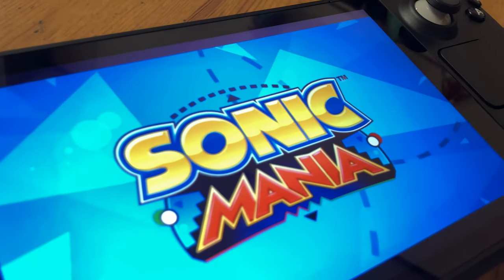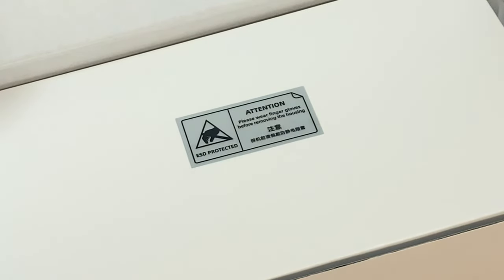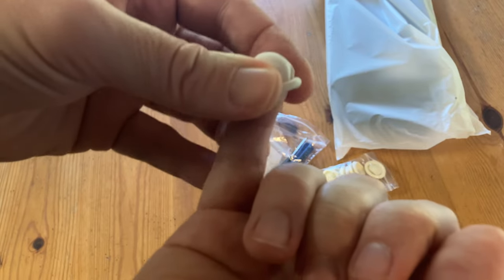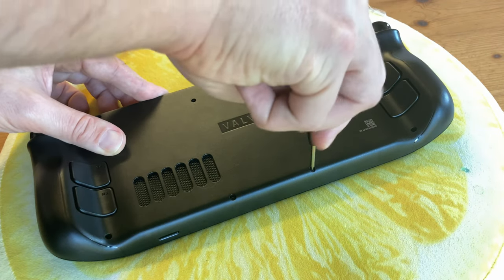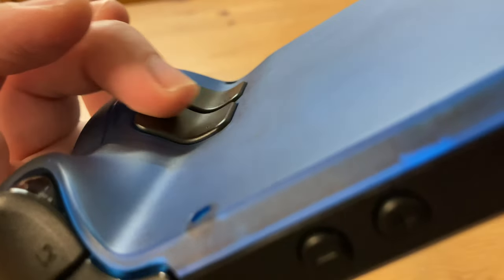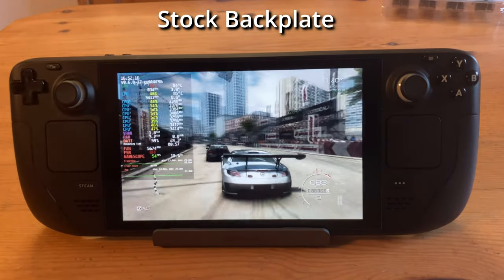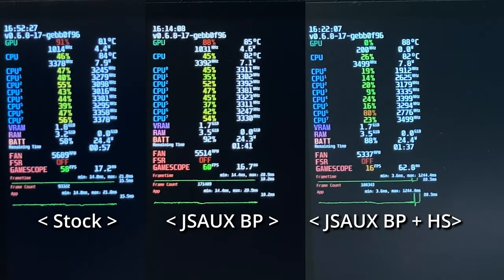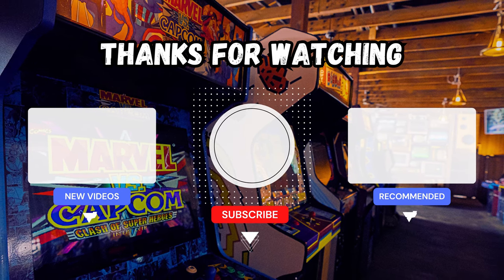STEAM DECK Upgrade: JSAUX Transparent Back Plate Review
Need your Steam Deck to be quieter and cooler?  The JSAUX Transparent Back Plate is an easy upgrade for your Steam Deck.

►Timestamps:
@0:00- Introduction
@0:22- Unboxing the JSAUX Back Plate for Steam Deck
@2:00- A Closer look
@2:32- Installing the JSAUX Back Plate
@3:15- Initial Thoughts, Looks, Feel
@3:36- JSAUX Back Plate Back Buttons
@4:31- Does the JSAUX Back Plate cool down the Steam Deck?
@4:52- Adding Heatsink to the JSAUX Back Plate test
@5:22- JSAUX Back Plate vs Steam Deck Stock temps
@5:42- Pros and Cons, is it recommended?
@5:52- Thanks